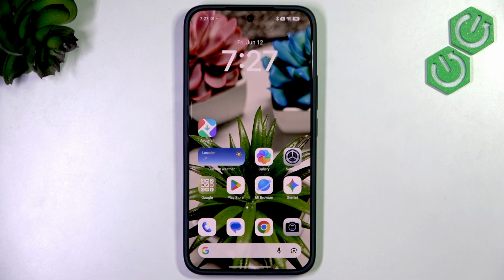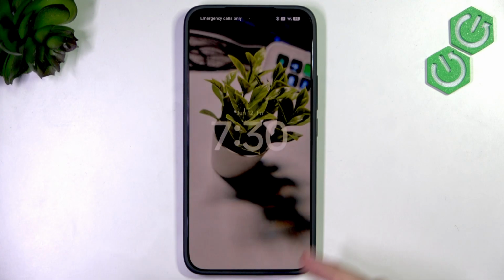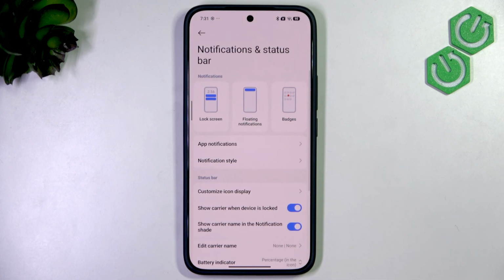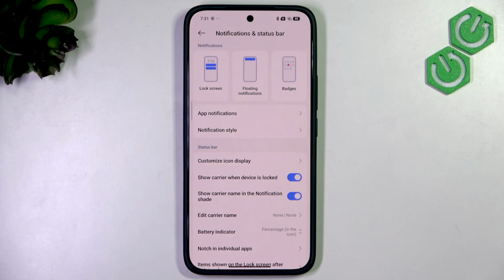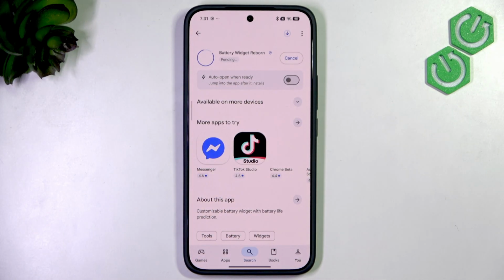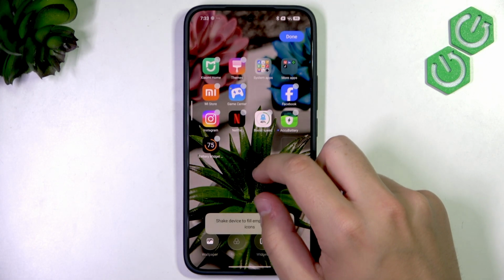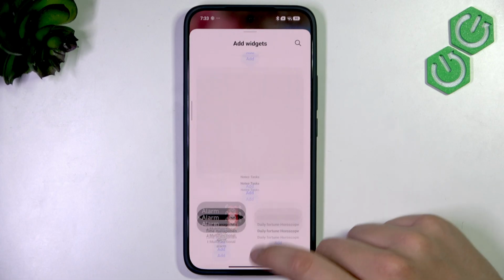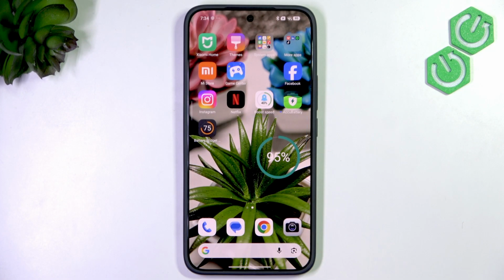XIAOMI 17T Pro – Fix Battery Percentage Not Showing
In this video I show simple, step-by-step fixes when the battery percentage is not showing on your XIAOMI 17T Pro. You will learn how to restart the phone to reset the battery sensor, where to enable the battery percentage in Settings → Notifications and status bar → Battery indicator, and how to install and use Battery Widget Reborn (by Tomasz Kubalik) from the Play Store if the system option still does not show the percent. These methods fix most software issues; if the widget shows 0% it may be a hardware battery sensor problem and you should contact an Authorized Device Support Center for repair or replacement.

How to show battery percentage on XIAOMI 17T Pro?
How to enable battery percentage on XIAOMI 17T Pro?
How to fix battery percentage not showing on XIAOMI 17T Pro?

0:00 Intro - Problem overview
0:09 Restart phone to reset battery sensor (press Power + Volume Up, swipe down)
0:36 After restart - open Settings
0:57 Notifications & status bar → Battery indicator - choose In icon or Outside icon
1:14 Install Battery Widget Reborn from Play Store (Tomasz Kubalik)
1:54 Add and resize the battery widget on the Home screen
2:33 If widget shows 0% - likely battery sensor issue, contact Authorized Device Support Center
2:44 Outro - like, subscribe, comment